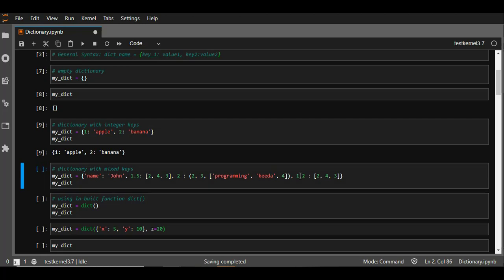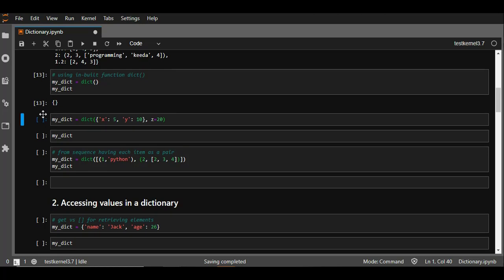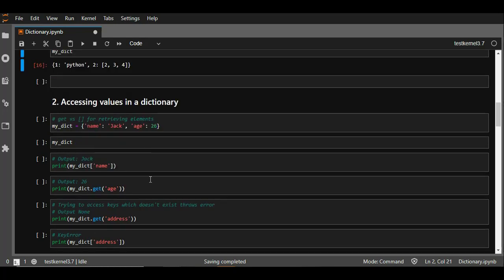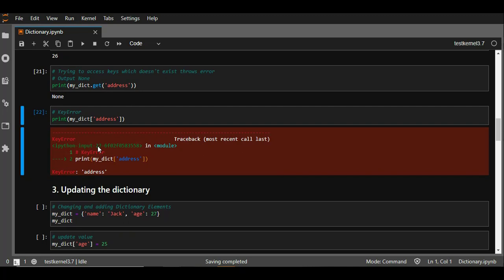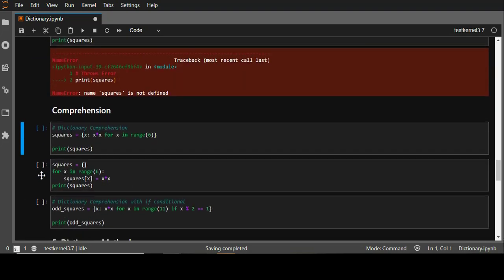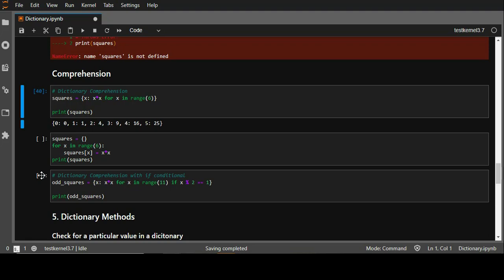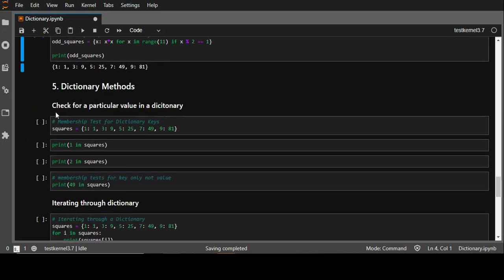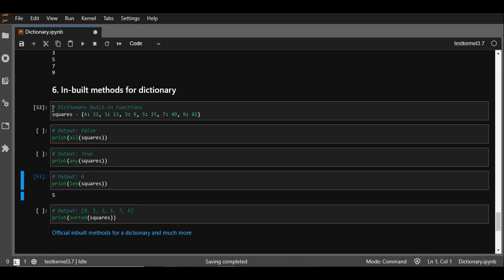Dictionaries: ways to store values - Python Programming (WINDOWS) - (Corporate version)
Dictionary plays a very important role when it comes to storing data in unordered way in Python. Take a look at it in this video entirely. We will be covering:
1. How it is created
2. How is it mutable
3. How accessing, editing values of a dictionary is done
4. Dictionary Comprehension
and many more.
Learn about dictionaries from a corporate perspective.

Try exploring it your own way and post any queries in comments.
Happy Learning.